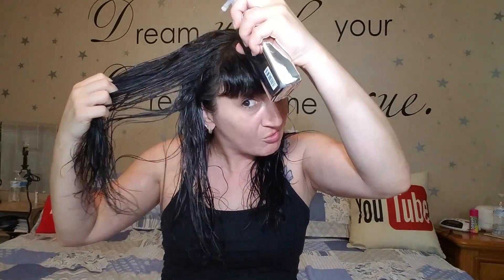WOW Dream Coat...Does It Really Work?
I'm so happy that it works. I got mine on Ebay but you can also find it on Amazon or probably local salons or stores. Let me know if it works for you.